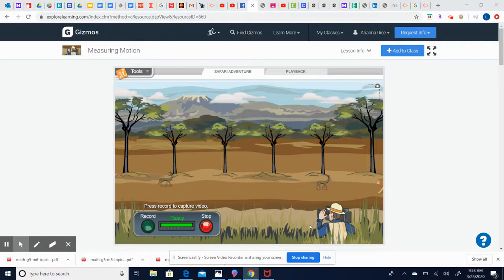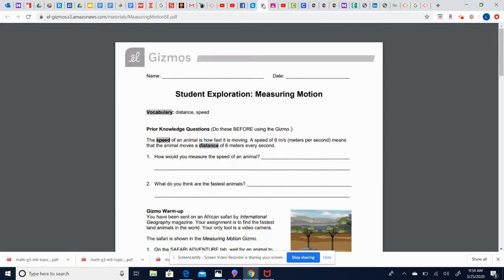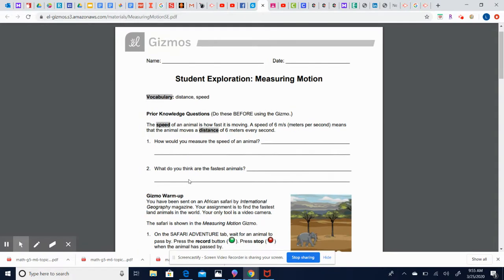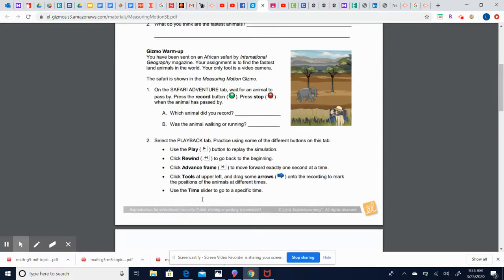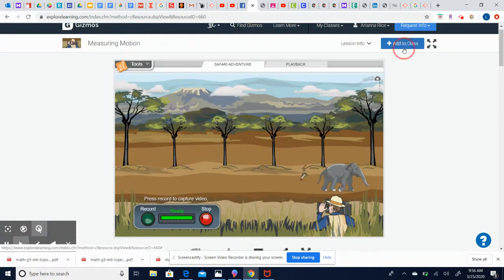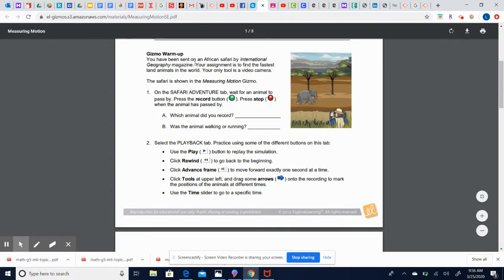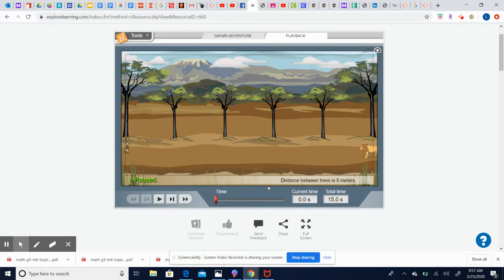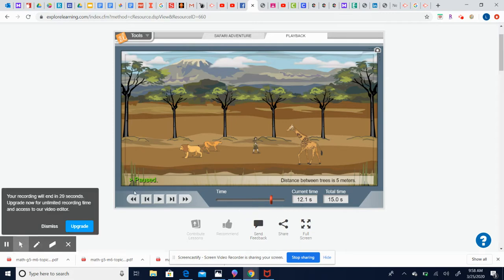Untitled: Mar 25, 2020 9:58 AM